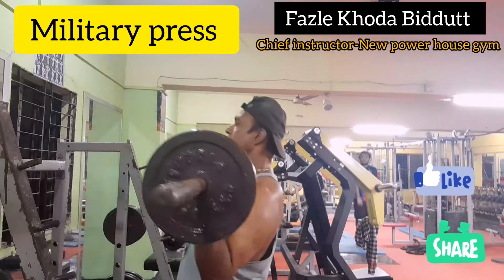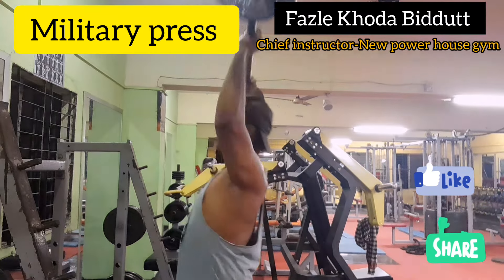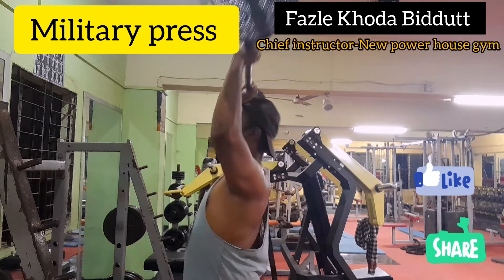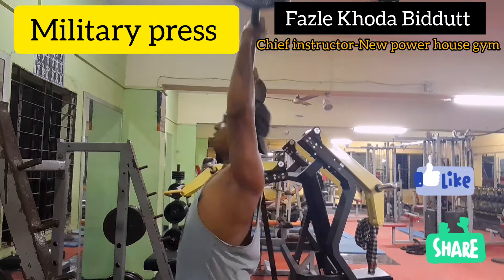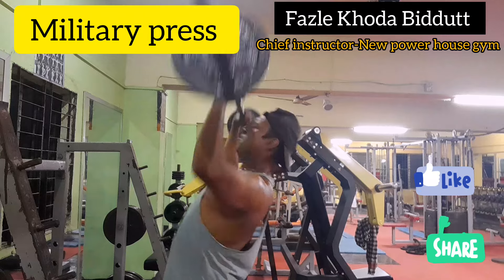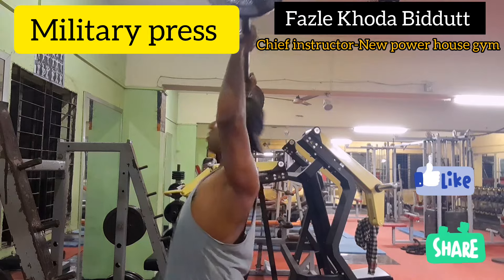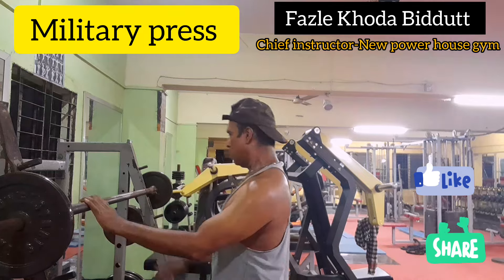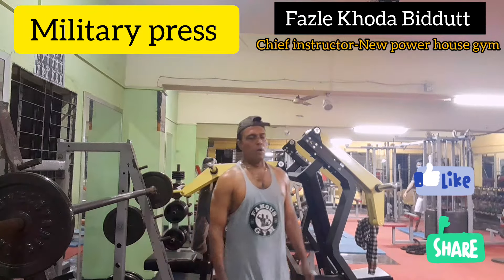How to do military press workout || Gym workout || Fazle khoda Biddutt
military press workout,
military press workout benefits,
military press workout shoulder,
military press back workout,
military press gym workout,
military press training,
military press exercise,
shoulder press workout at gym,
shoulder press workout at home,
shou
military press accessory exercises,
army press workout,
shoulder press workout barbell,
military press form,
bshoulder press front workout,
military press overhead press,
shoulder press gym workout,
overhead press gym workout,
shoulder press home workout,
overhead shoulder press exercise,
overhead press workout,
overhead press exercises
best shoulder press workout,
barbell overhead press workout